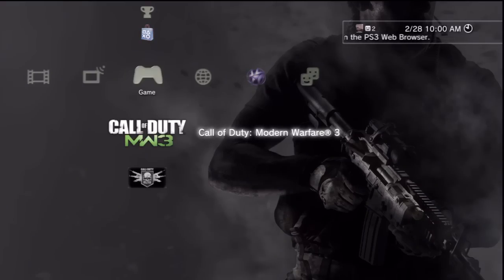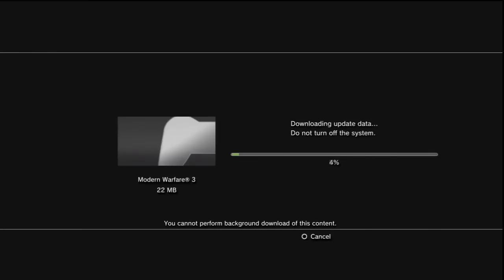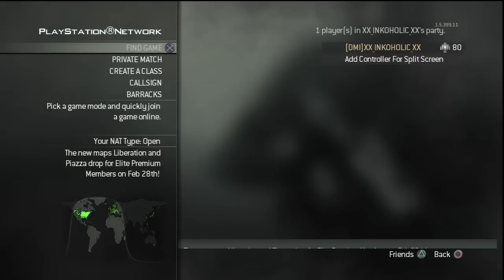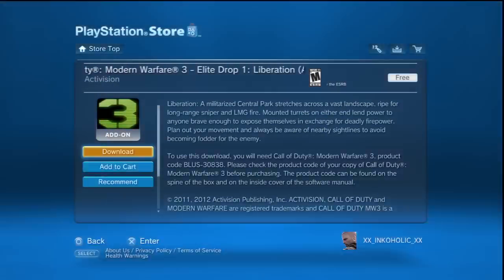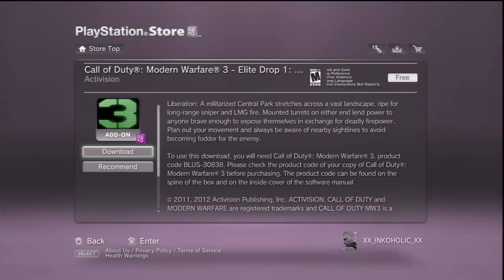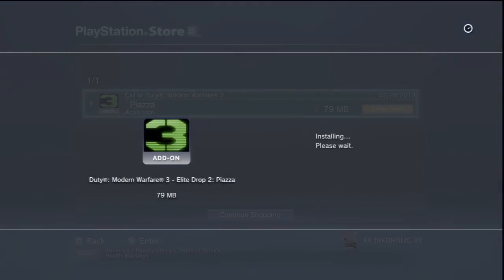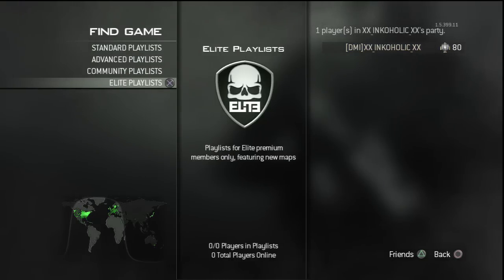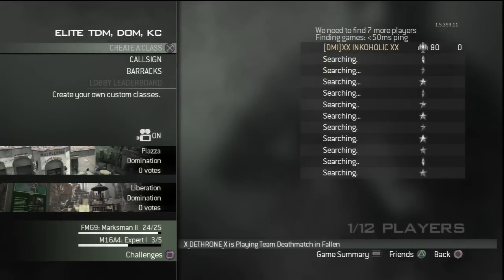How to Install New Content for MW3 (PS3 users)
A "How to" Video for installing the new content for Premium Elite members on MW3 on the Playstation3 Console.